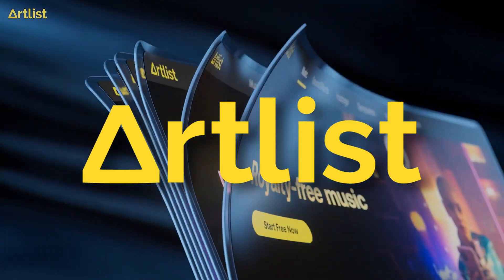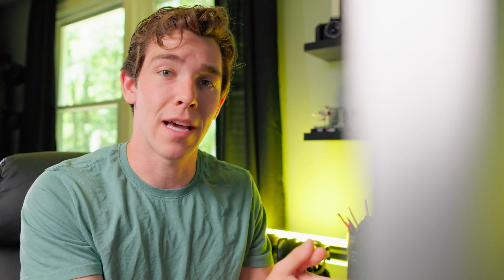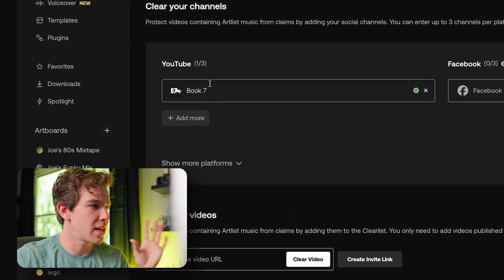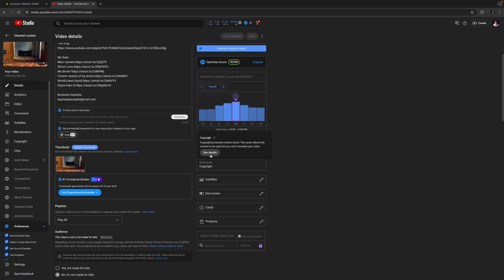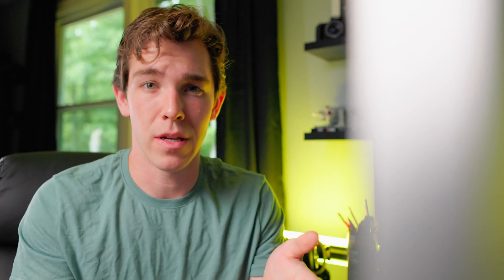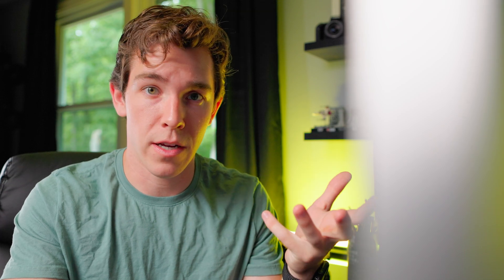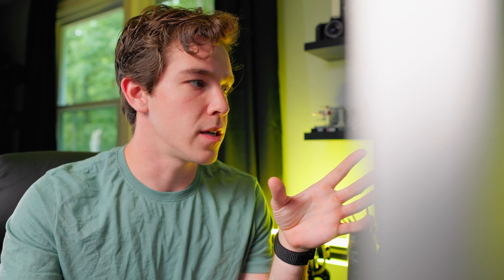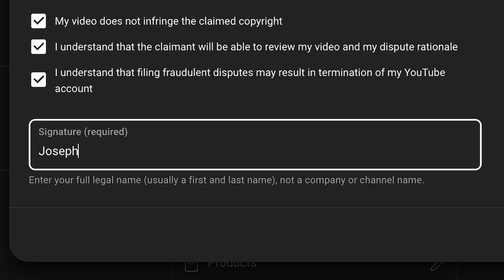How To Remove Copyright Claims On YouTube - Artlist Guide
This tutorial will show you how to clear a copyright claim or strike from your video if it has been falsely claimed by Artlist. As an Artlist subscriber, you have a license you use Artlist music in your films and youtube videos, however, sometimes the content ID system will make a mistake and flag your video for copyright infringement and stop your monetization anyway. This is how to link your youtube channel to artlist and safely clear any demonetization from your content!

Chapters:
0:00 Artlist Claim
0:16 Why it happens
0:48 How to link your channel
1:55 How to clear through Artlist
2:45 How to clear through YouTube
5:23 Ask me questions!

My Gear:
Main Camera
Beginner Camera
Zoom Lens
Key Light
Gopro Hero 12